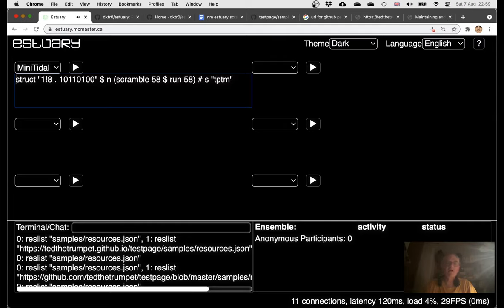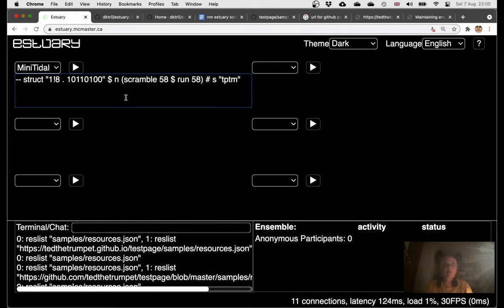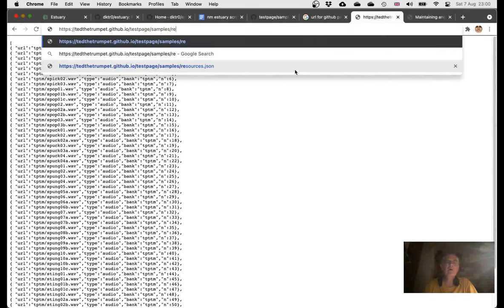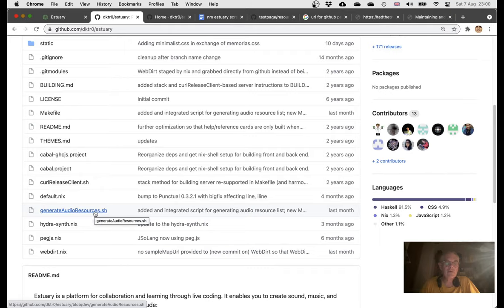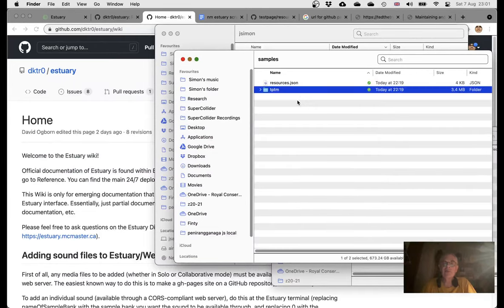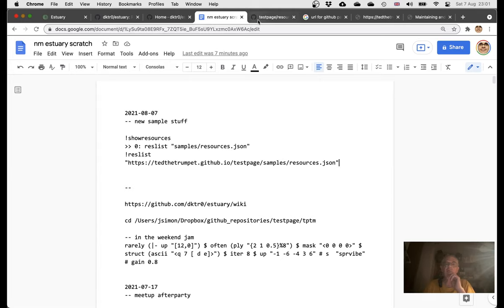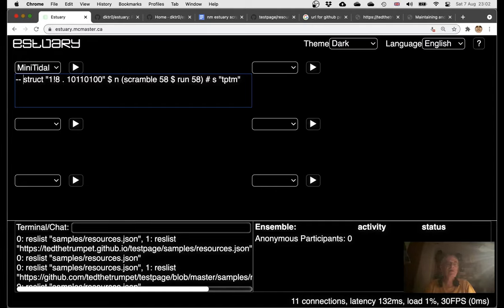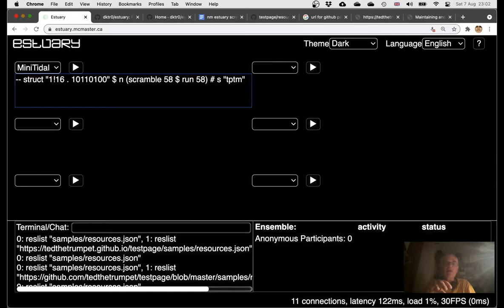On-the-fly samples in Estuary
Couldn't resist a very quick demo of a super exciting new feature in – now you can add and use your own samples on the fly!